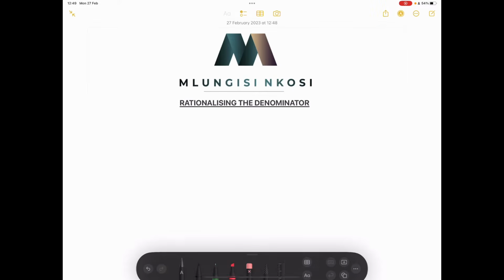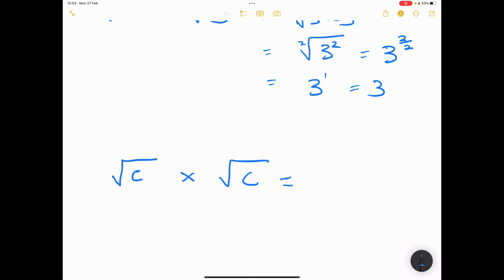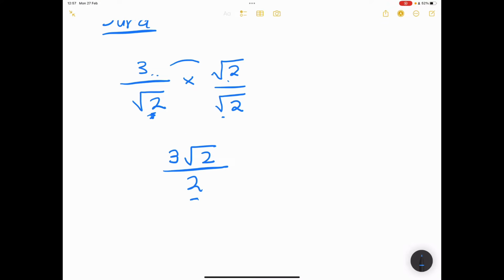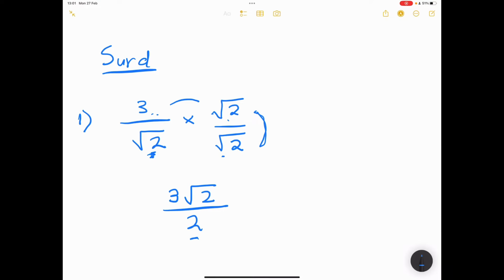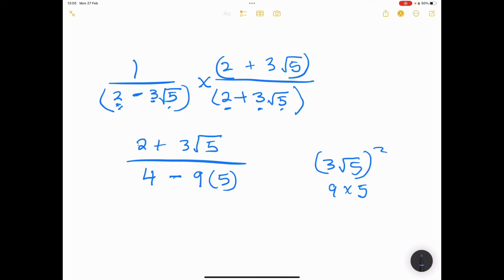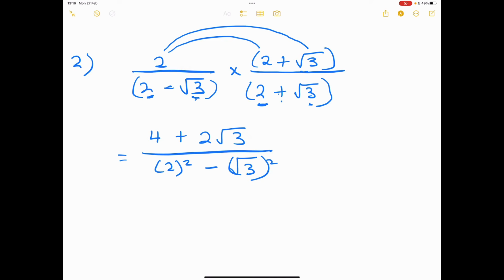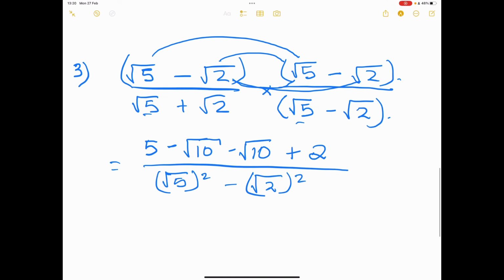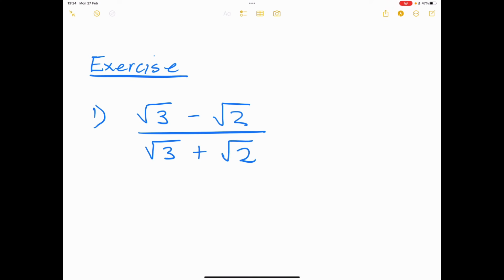Grade 11 - Surds | Part 3 | Rationalising the Denominator | Mlungisi Nkosi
Rationalising the denominator is one of the methods used the remove surds from the denominator. Learn the methods that I apply to simplify this section…